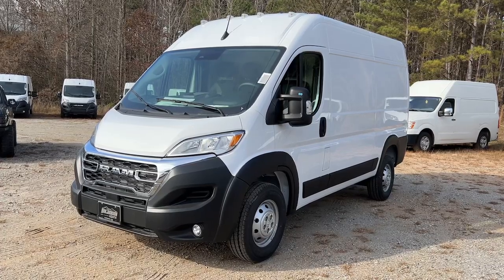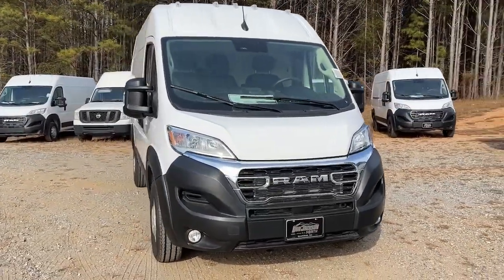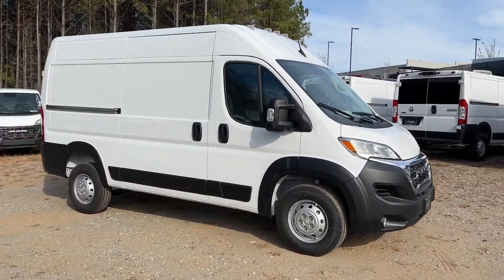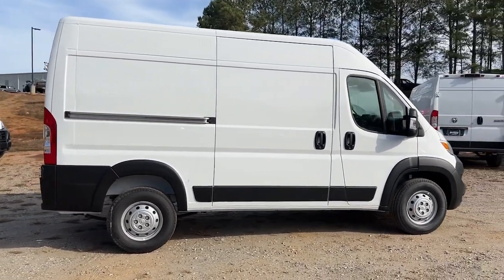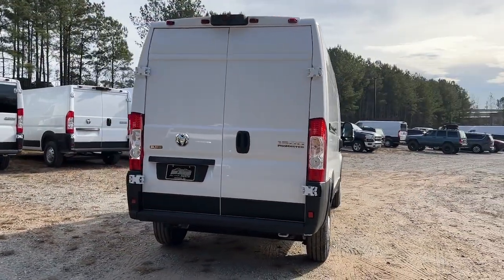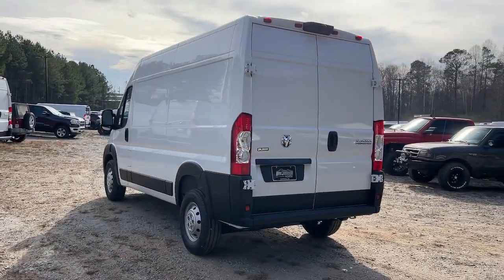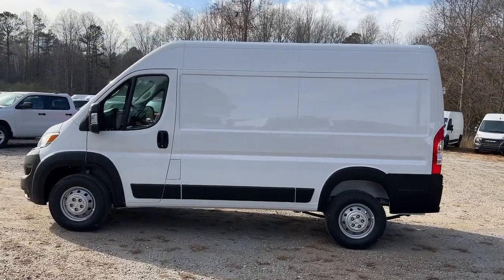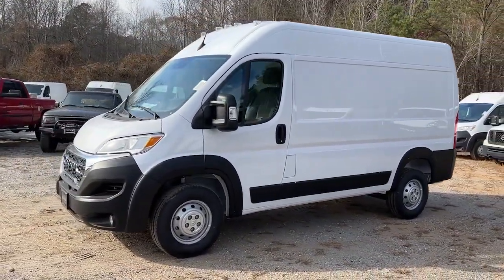2023 Ram ProMaster_Cargo_Van GA Dawsonville, Cumming, Gainesville, Flowery Branch, Canton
New 2023 Ram ProMaster_Cargo_Van  available at Don Jackson CDJR located in 5855 GA Highway 400, Cumming, GA, 30028. Servicing the Dawsonville, Cumming, Gainesville, Flowery Branch, Canton area.
Please mention the stock FR106124 when you contact the dealership for this vehicle.

Hop into the  2023  RAM ProMaster 1500. Here's a Promaster 1500 that offers impressive payload and towing capability, excellent driver visibility, flexible cargo space, and a host of desirable infotainment and safety features -- everything your business needs to succeed. The following are some of this vehicles highlighted options: Pre-Collision System, Keyless Entry, Fog Lamps, Satellite Radio, Keyless Start, V6 Cylinder Engine, Back-Up Camera, Heated Mirrors, Bluetooth® Connection, Steering Wheel Audio Controls. Convenience meets comfort in this well-designed Promaster 1500. See for yourself when you take it out for a test drive. Our professional staff looks forward to giving you excellent service!